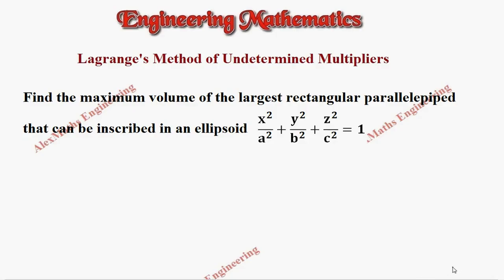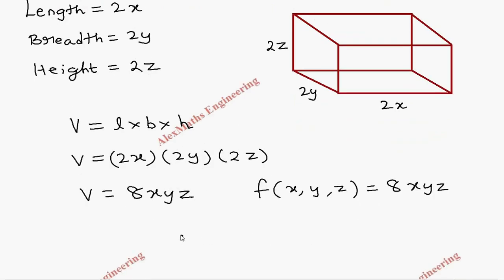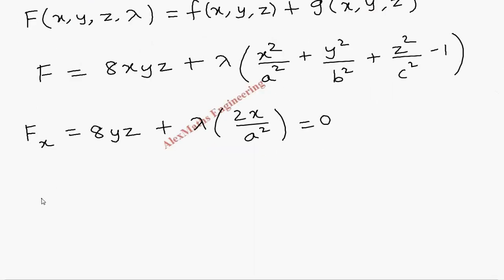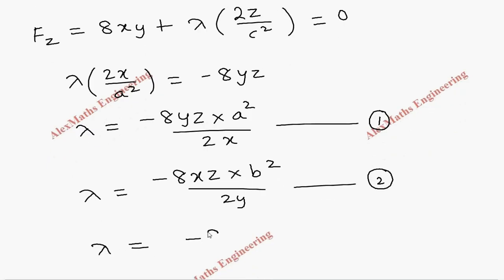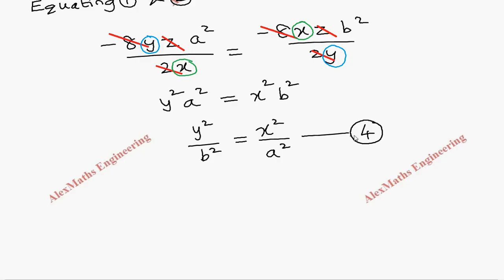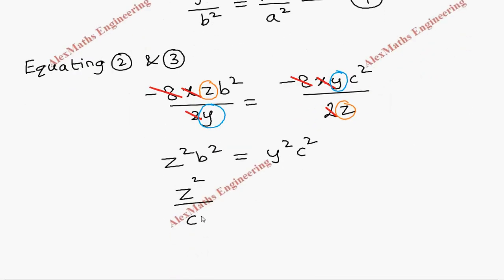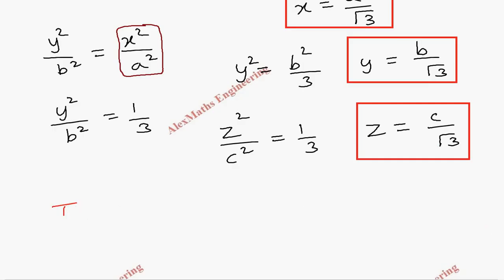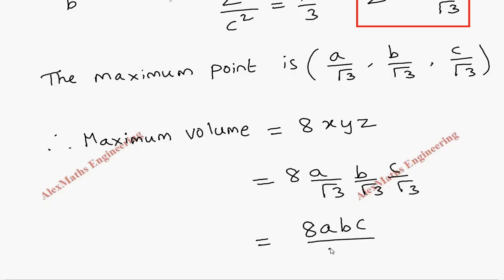Lagrange’s method of undetermined multipliers Problem 4 FUNCTIONS OF SEVERAL VARIABLES